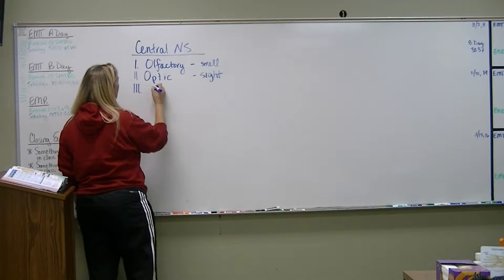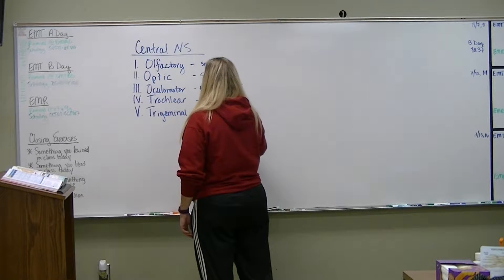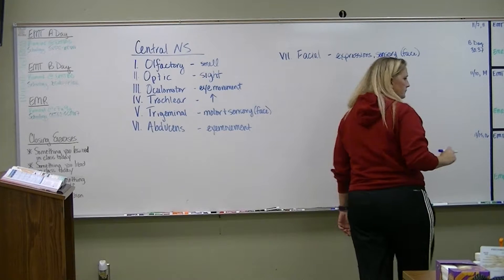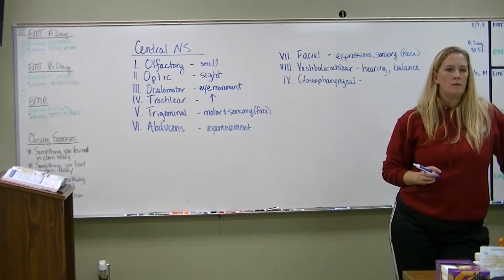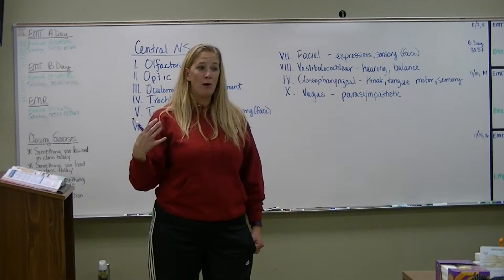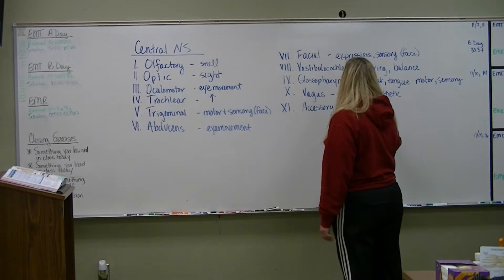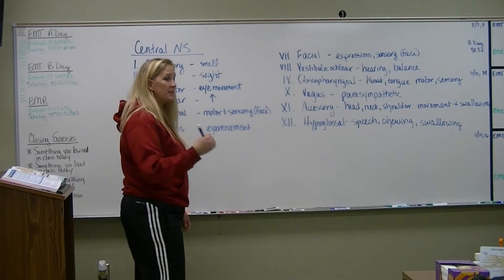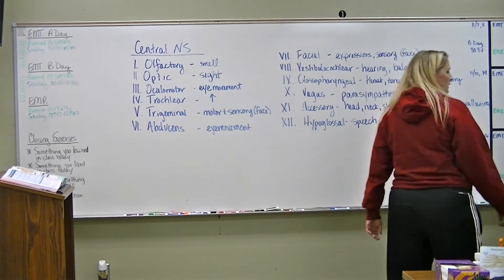06 10 Neurological 02 20161114